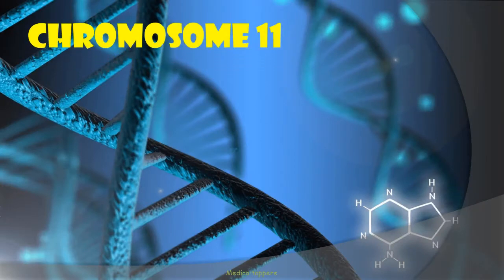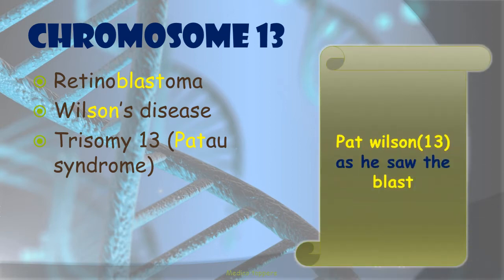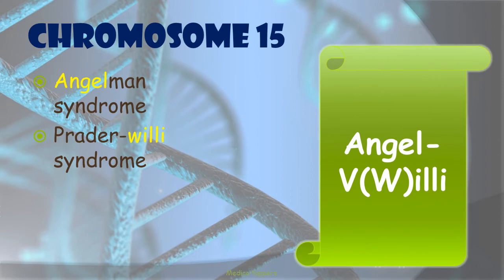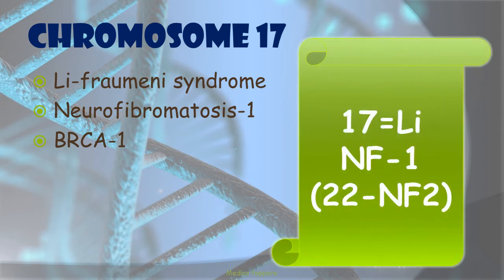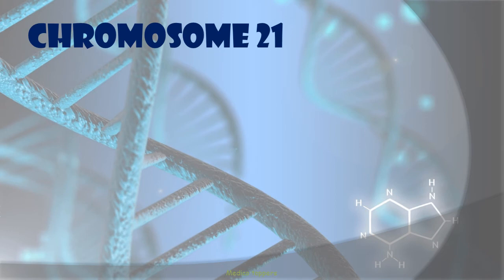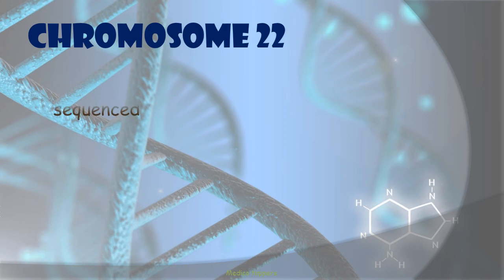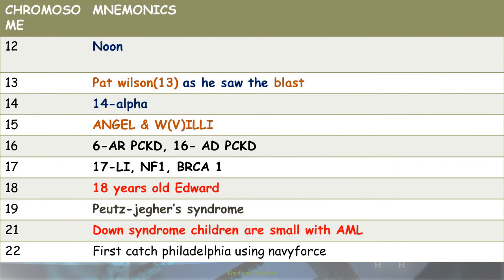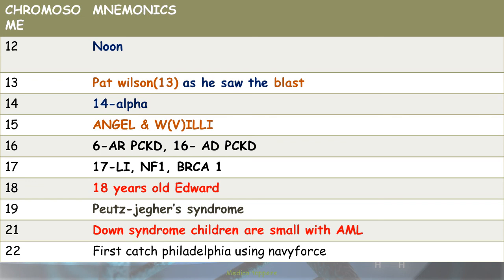CHROMOSOME numbers and their DISEASES| MNEMONICS| PART 2|AIAPGET|NEETPG|AIIMS|USMLE|FMGE|DNB|PSC|MRB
This video is about remembering chromosome numbers of the diseases through Mnemonics way.

Educators:
Dr.Avaranjika Karuppusamy
Dr.Dharshna Balamurugan